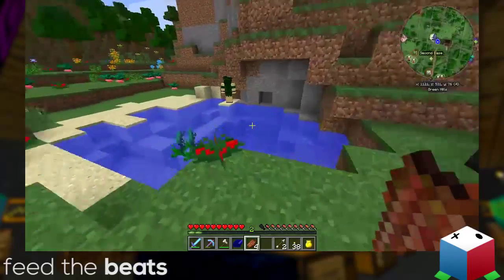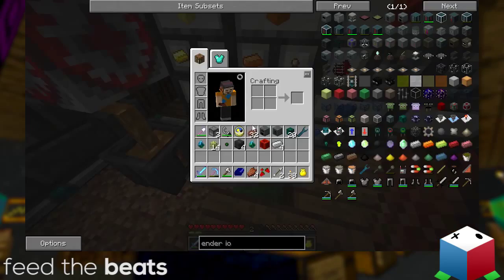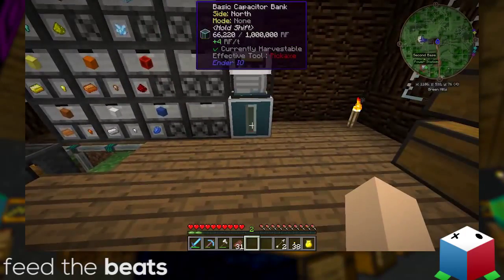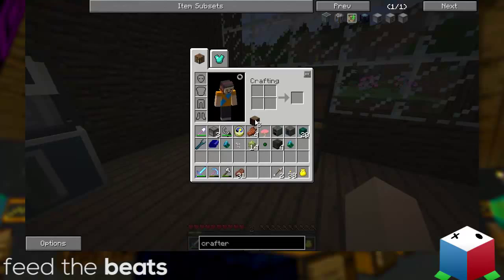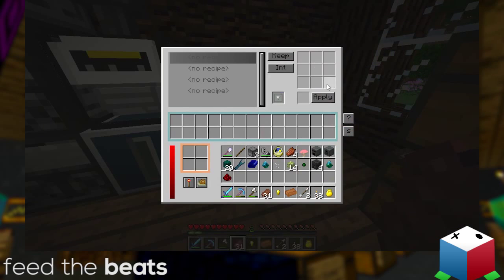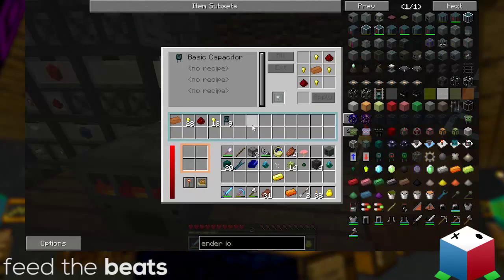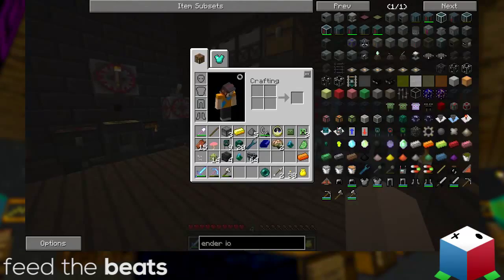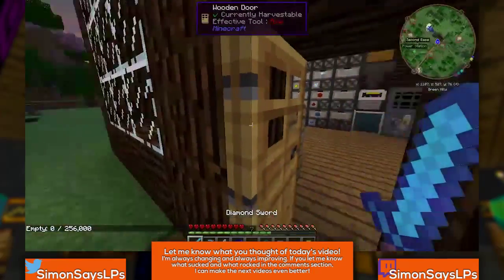Feed The Beats - S04E09 - Preparing To Have The Power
In this episode: half a battle.